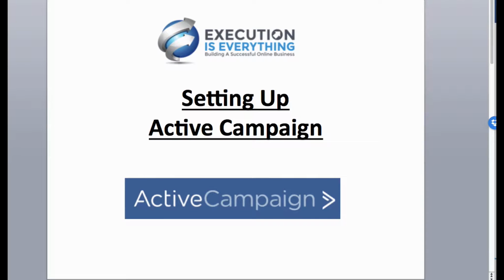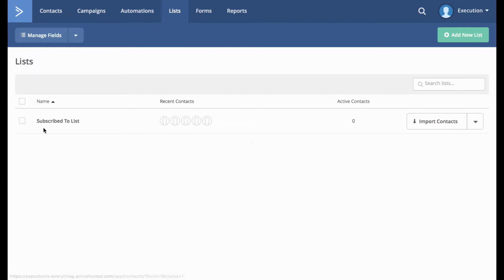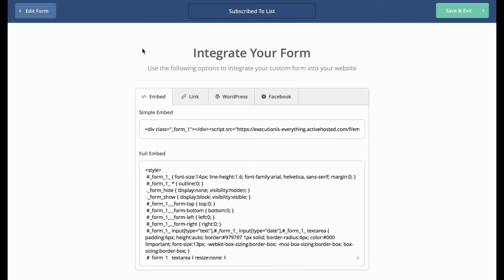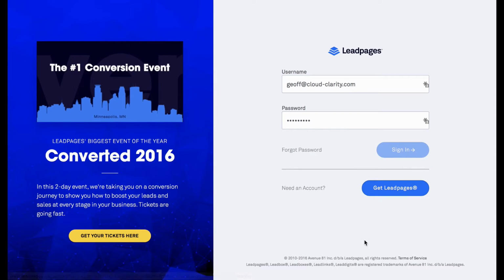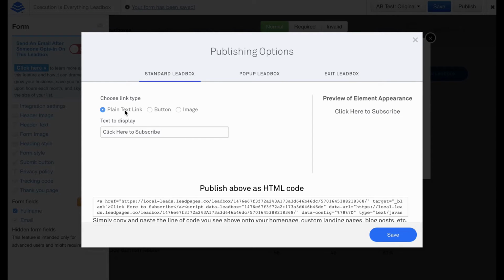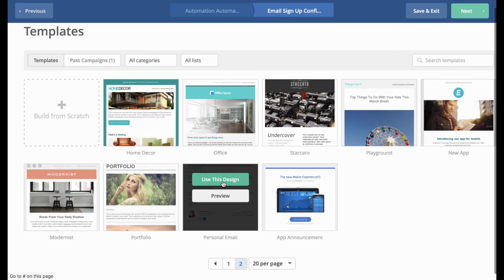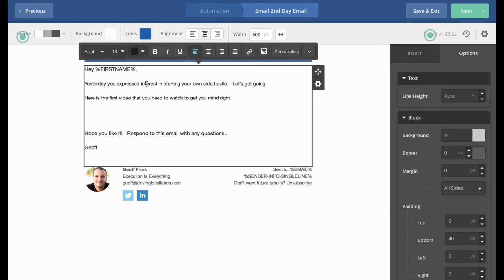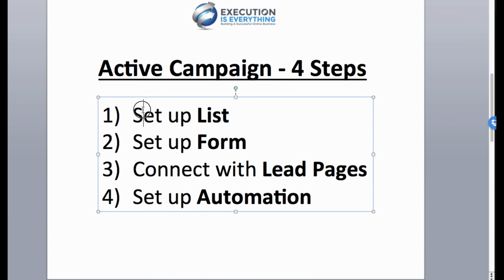Setting Up Active Campaign